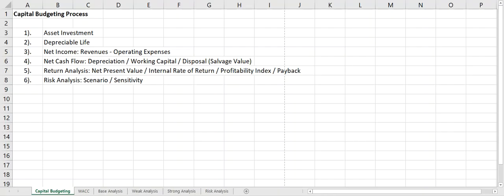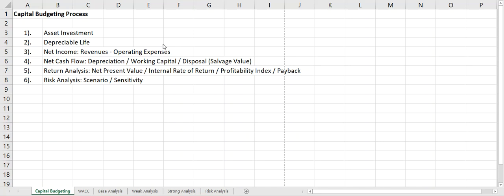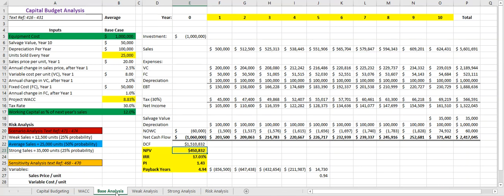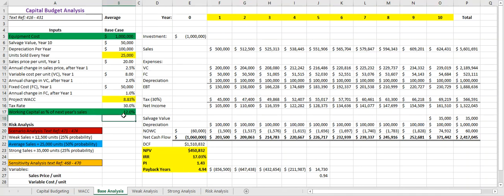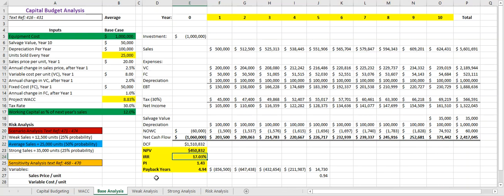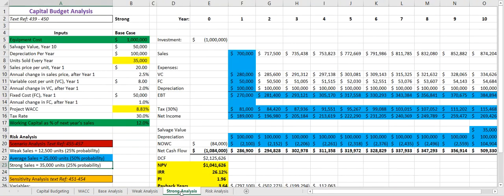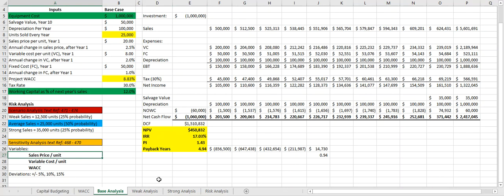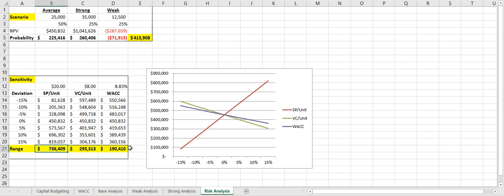BUS 635 Week 5 Update Video